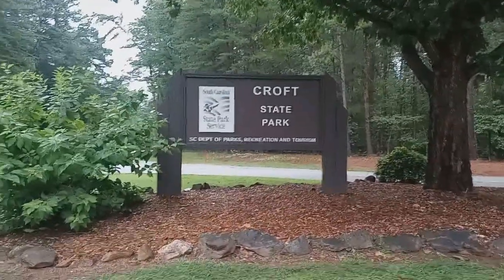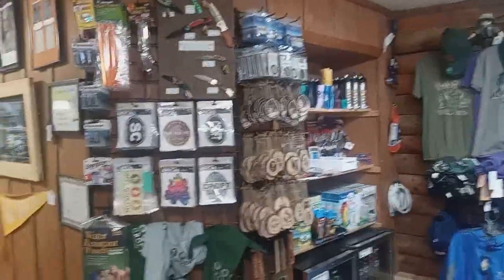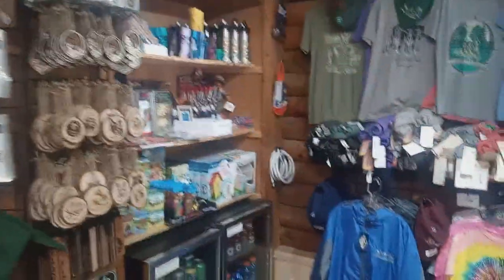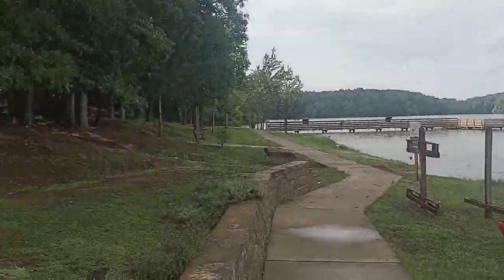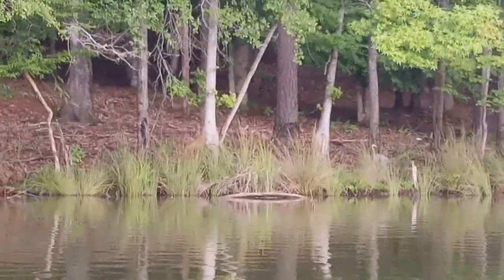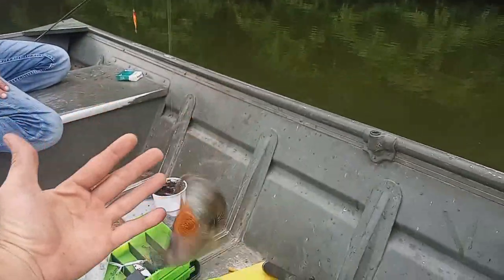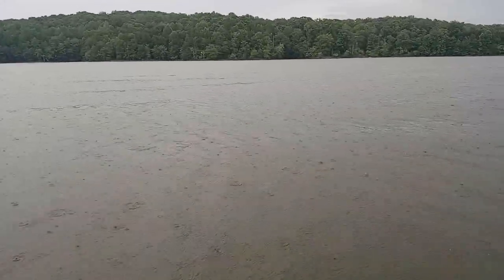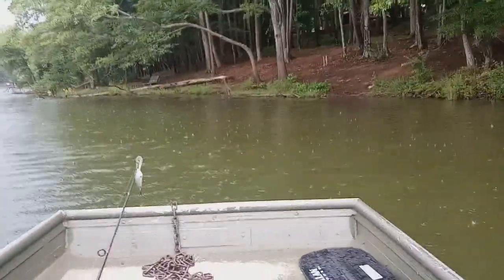Fishing at Croft State Park in Spartanburg, Sc